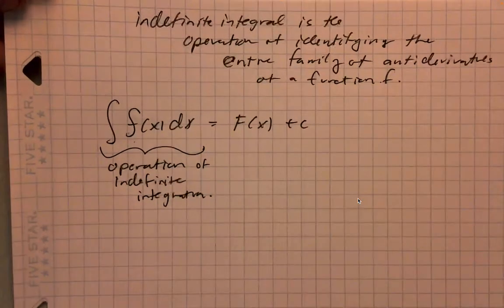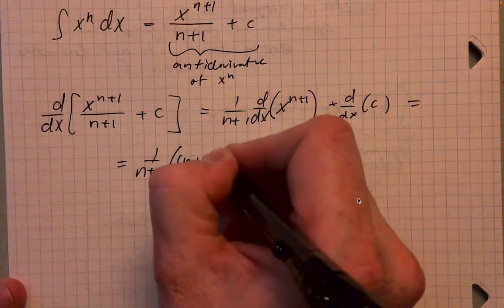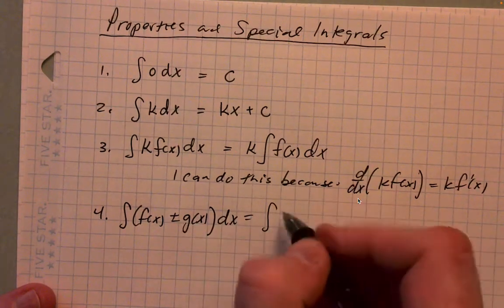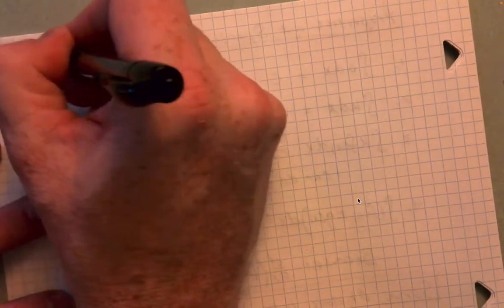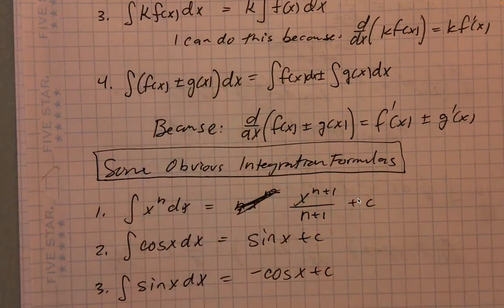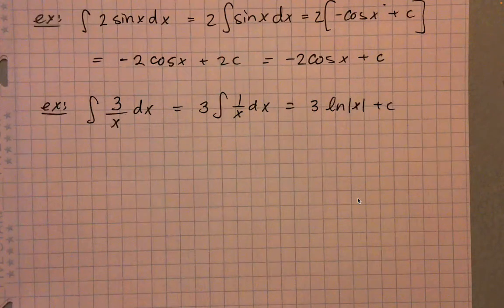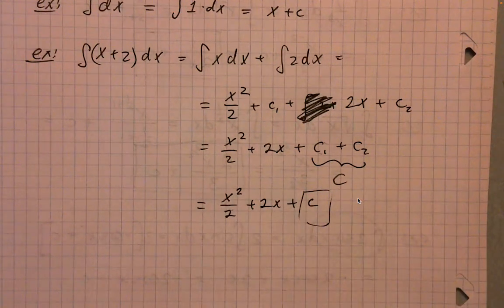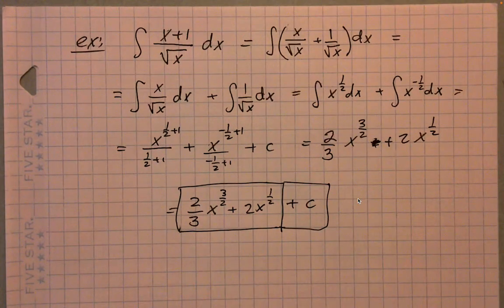Antiderivatives and Indefinite Integrals - Calculus II (full course) - Lecture 1b (of 30)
A lecture on antiderivatives and indefinite integrals.